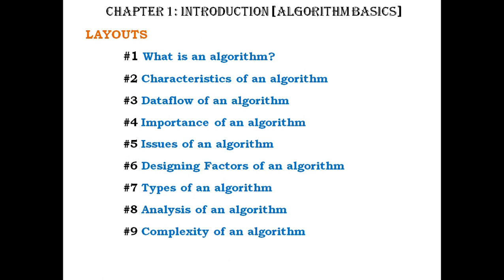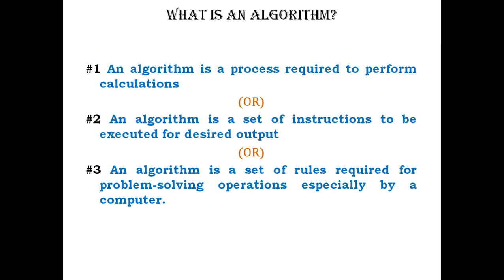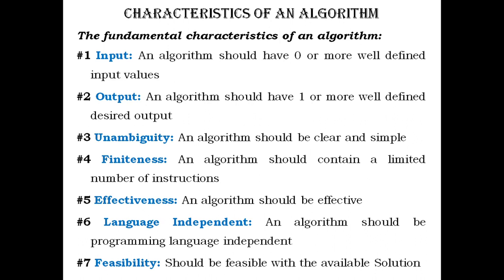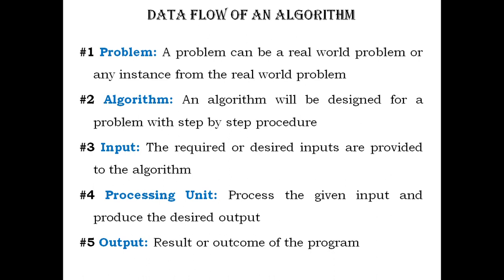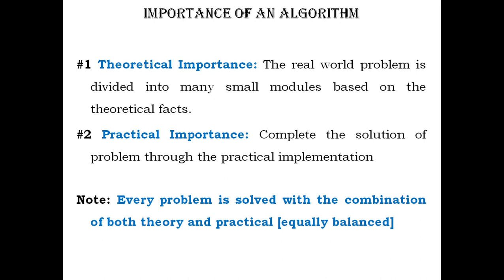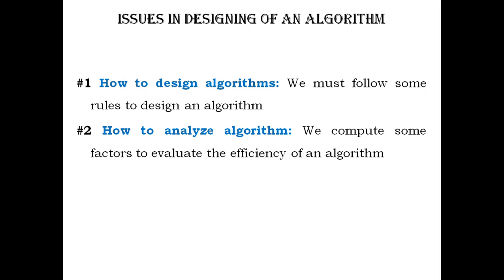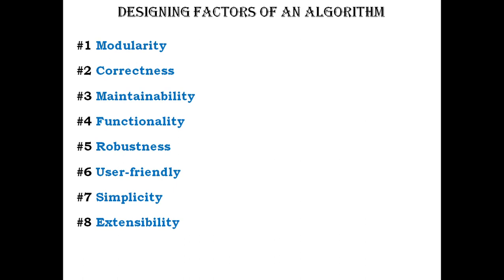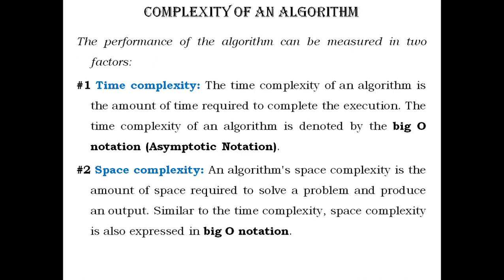Seminar about Algorithm Analysis by nancy